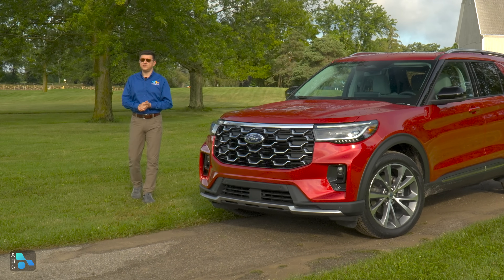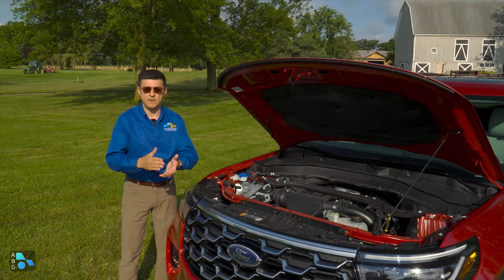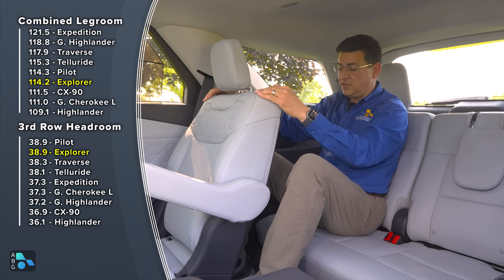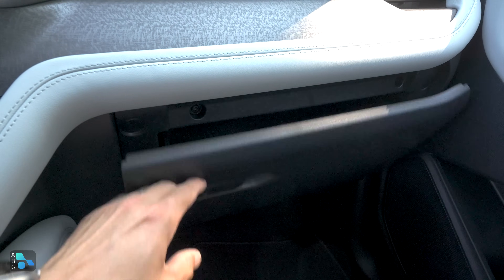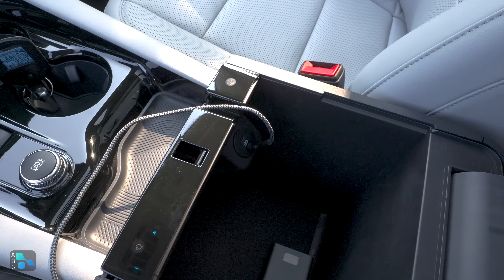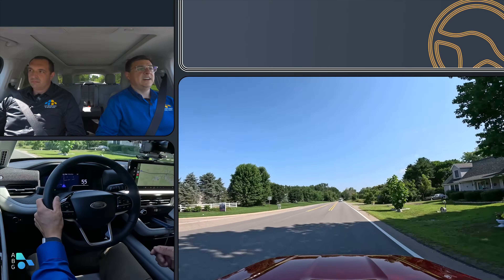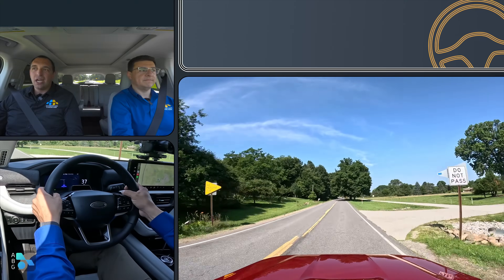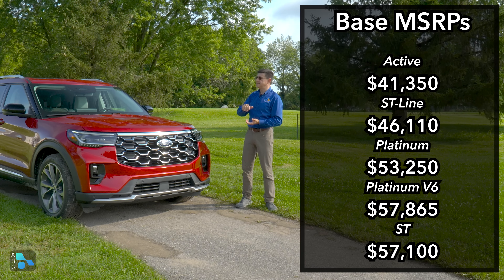2025 Ford Explorer Review | Fun For The Whole Family?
Ford's long-serving Explorer hasn't been massively overhauled for 2025, but the changes help keep the Explorer competitive in the most competitive segment in America. The exterior design is sharper, the interior is more attractive and more practical, the infotainment system plays games (for some reason) and it's still a hoot to drive whether you're after the 300 HP base engine or the optional 400 HP twin turbo V6. The only problem? The hybrid has disappeared.